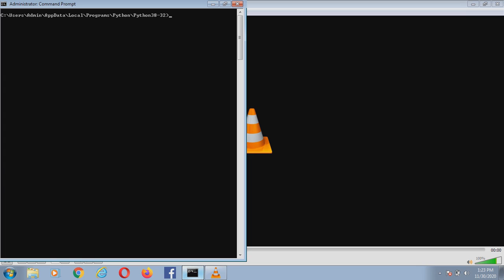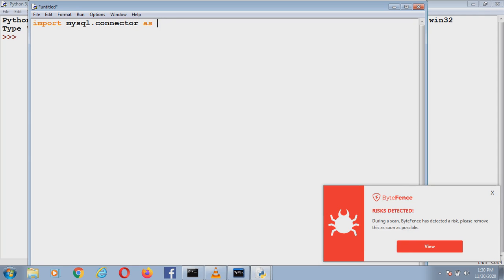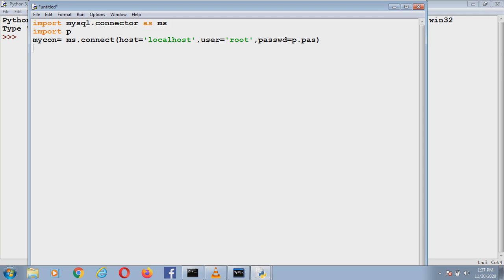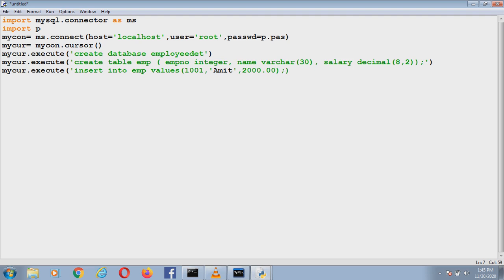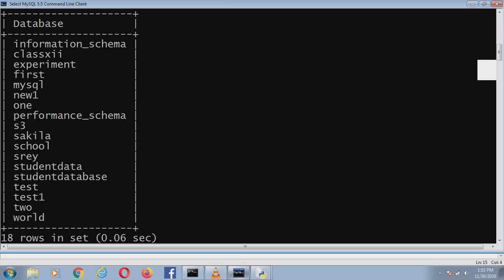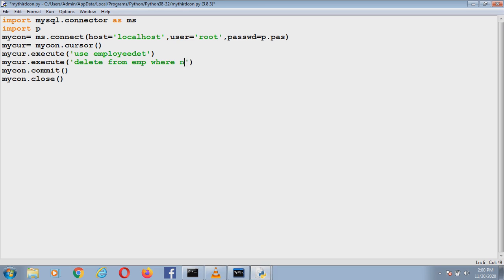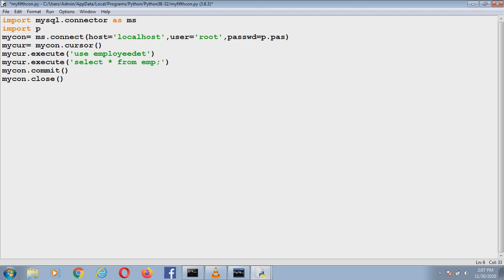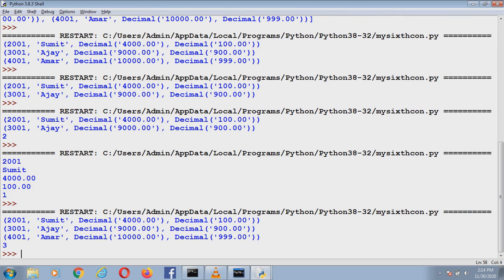Connecting Python With MySQL Part- I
This video gives an insight on connecting Python with MySQL for students of Class XII CBSE Curriculum